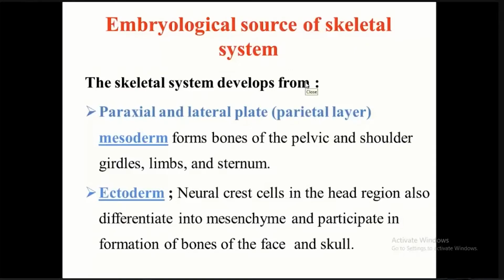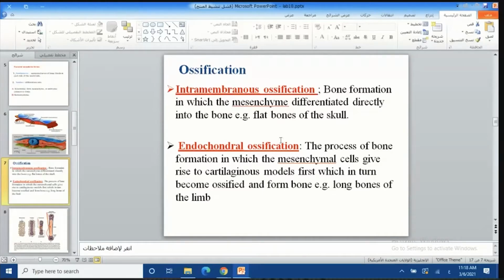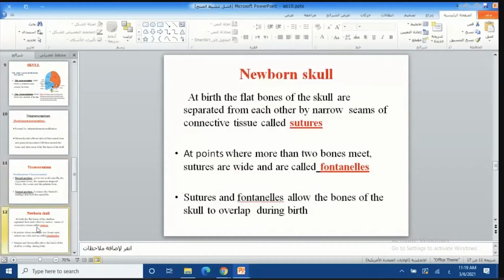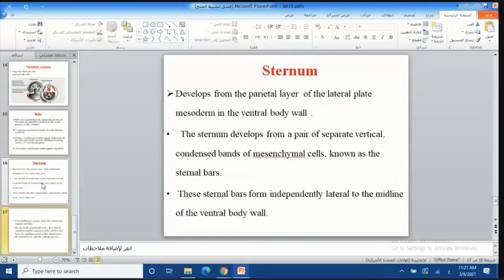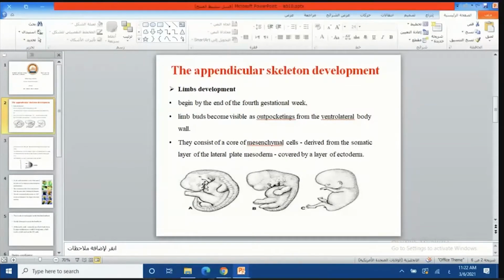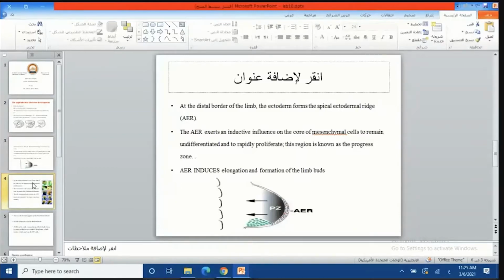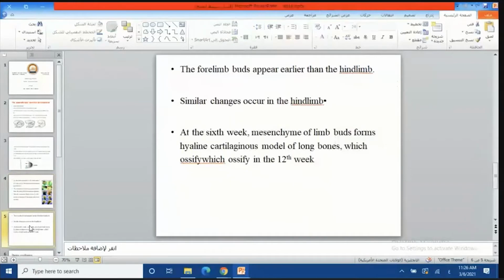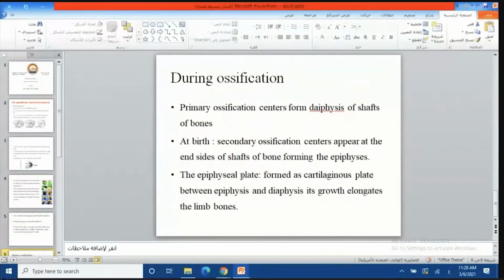11. Skeletal System Development Part II | Embryology THEORY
Second Stage
Embryology THEORY
11. Skeletal System Development Part II